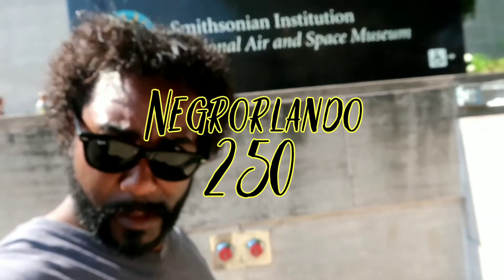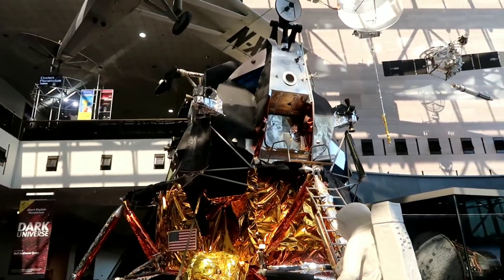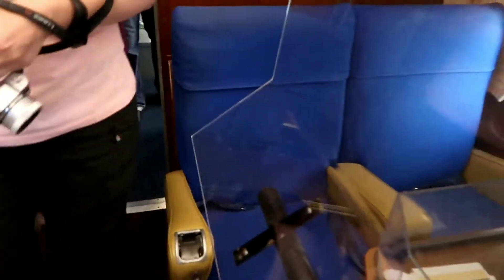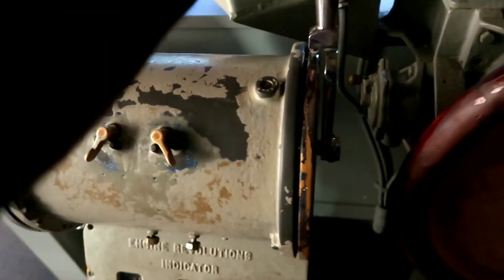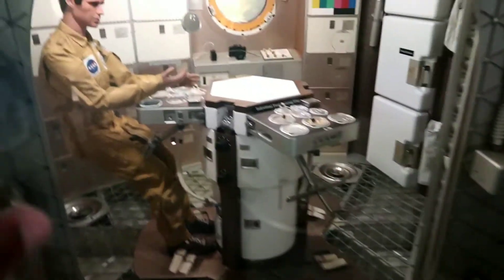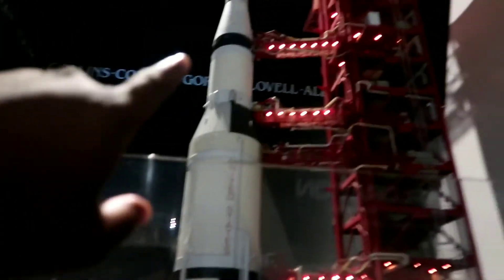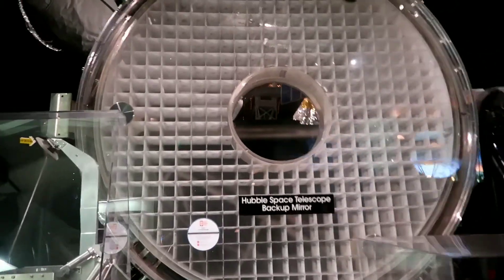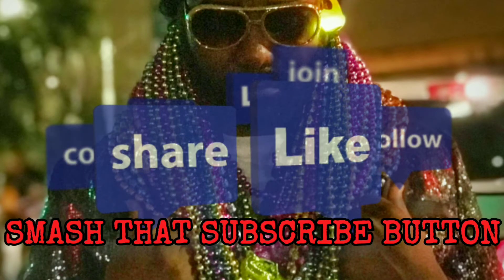The Smithsonian National Air and Space Museum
Sheeka and I go the Smithsonian National Air and Space Museum, see the Spirit of St. Louis , the original screen used Enterprise and other cool space exhibits!!

Thanks for joining the adventures of Shawn and Sheeka on the Negrorlando Youtube channel! We do tons of adventures like visiting Walt Disney World, Universal Studios Orlando, Seaworld Florida and Busch Gardens Tampa as well as all surrounding tourist spots in Florida.

Get yourself a dope tshirt:
Negrorlando.rageon.com